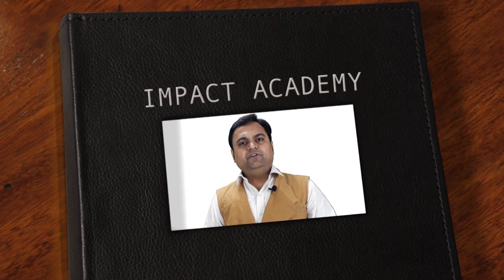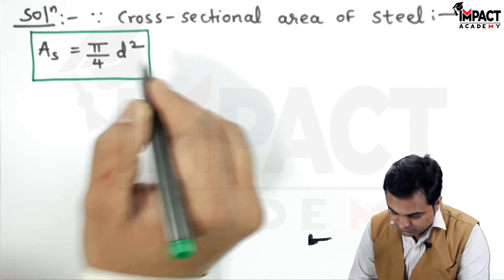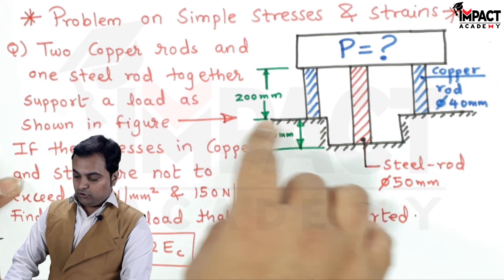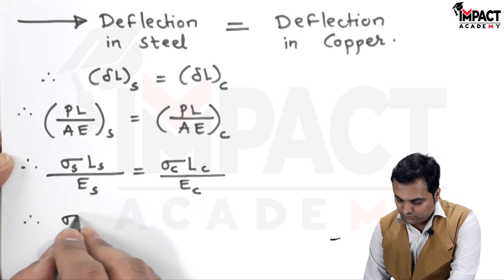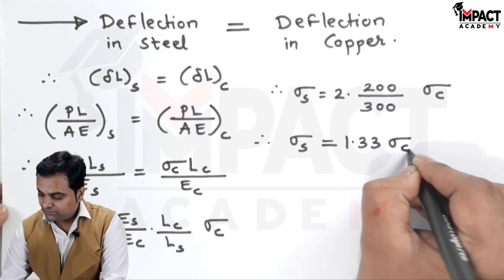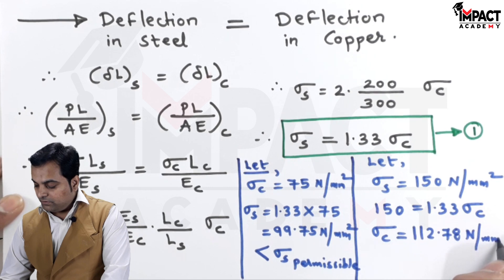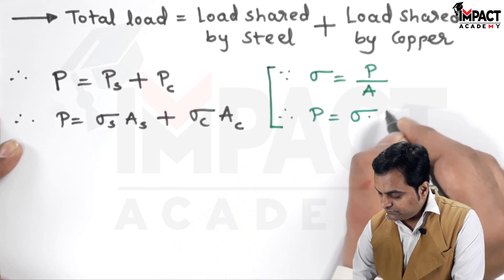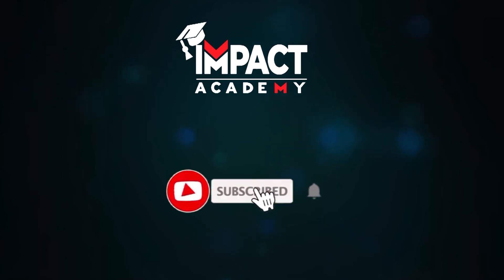Problem on Simple Stresses and Strain(Part -6) | Strength of Materials